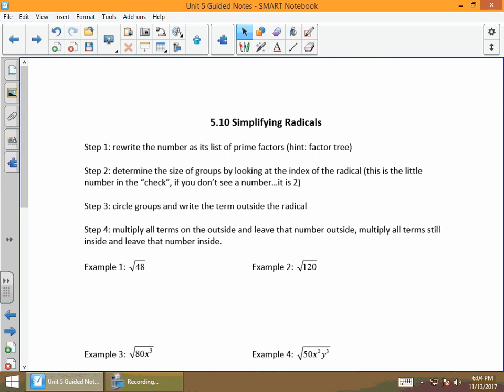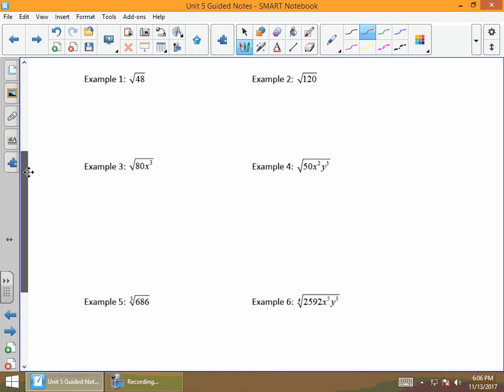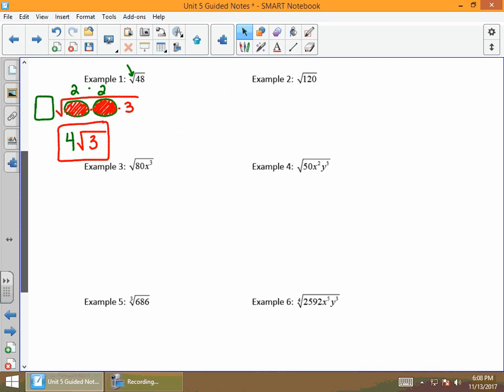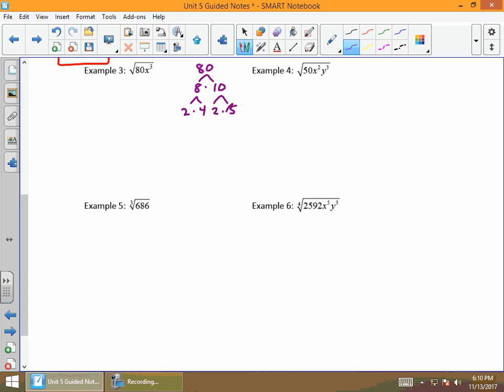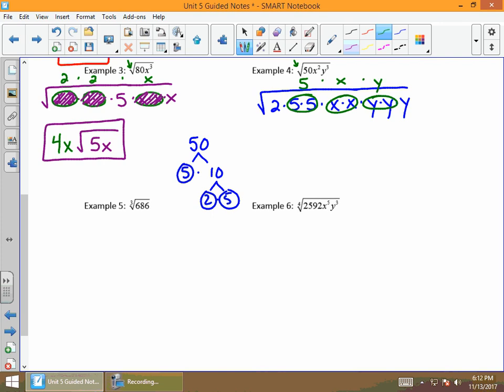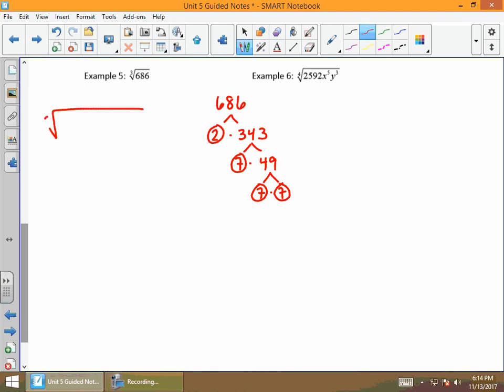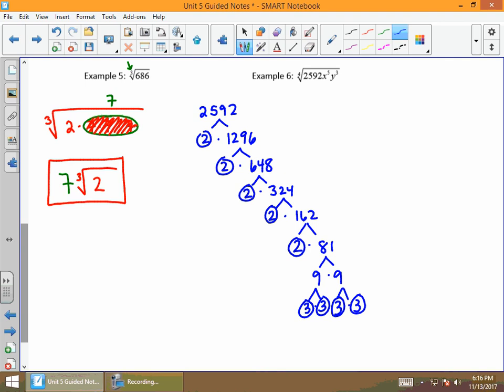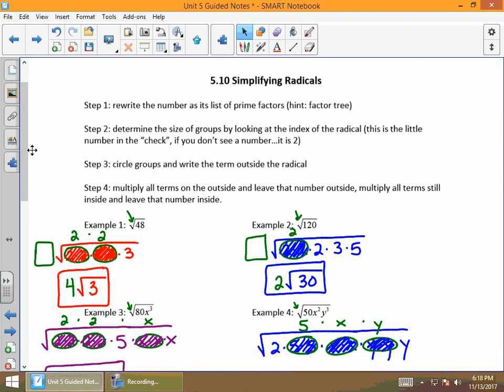5 10 Simplifying Radicals